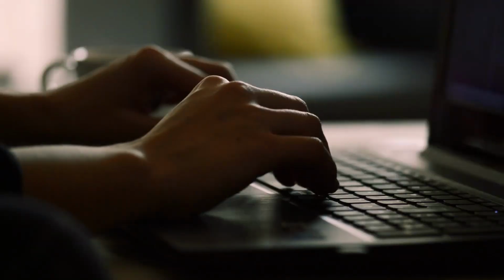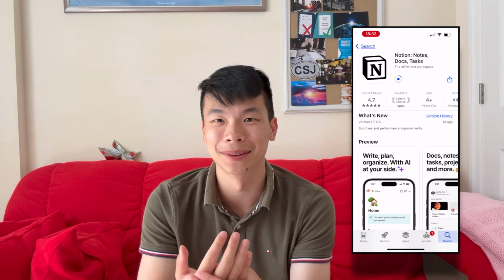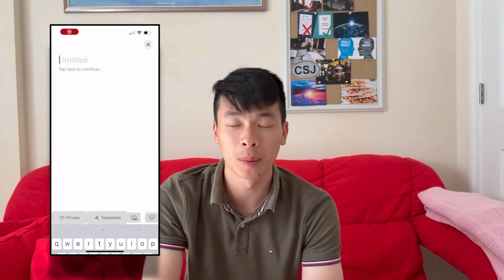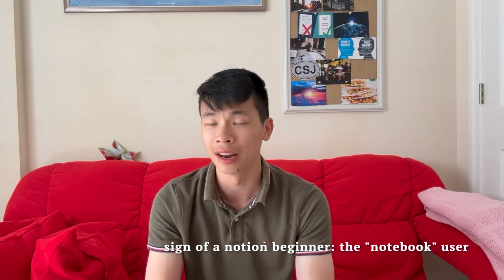Sam's Complete Notion Journey | Attempting to Notion-ize the Chaos of Life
THANK YOU SO MUCH FOR CHECKING OUT MY VIDEO! A lot of people have recommended I make this video and the day is finally here! For those of you who don’t know, Notion is a productivity software that allows an individual or business to create a structured yet flexible workspace. It can help you create databases, workspaces, and even apps to maximize your work and impact. This video is the full story of how I went from extremely confused with Notion to confidently using it on a daily basis.

I personally began using Notion in fall 2020 and the learning curve was definitely steep. But growing with the software allowed me to learn meaningfully in a way I hadn’t before.

Chapters:
00:00 Introduction & Overview
01:16 The Beginning
02:49 The Growth
05:02 The Events
06:30 Conclusion